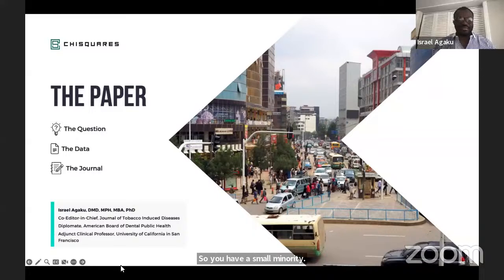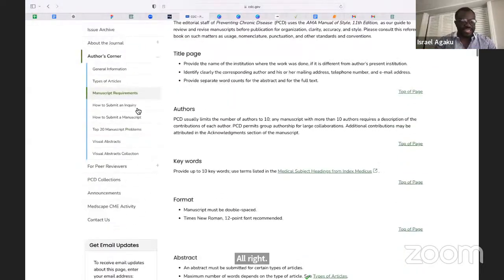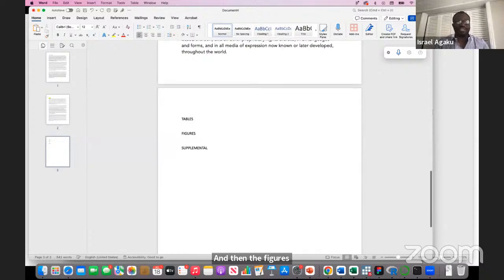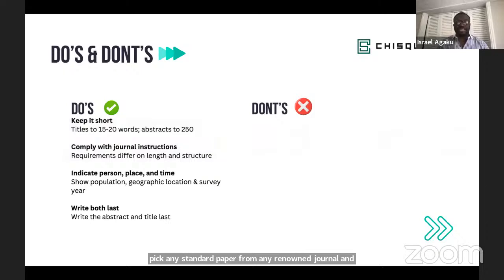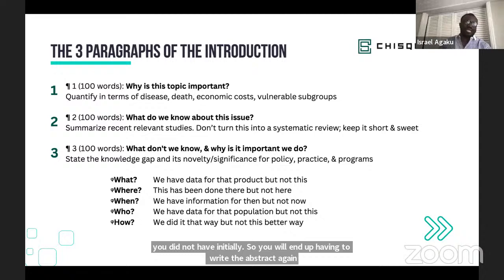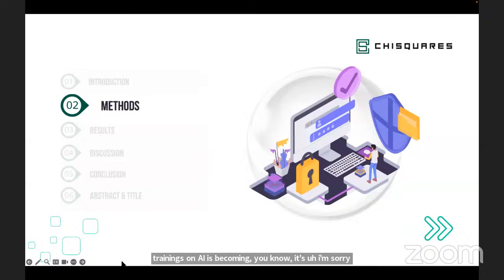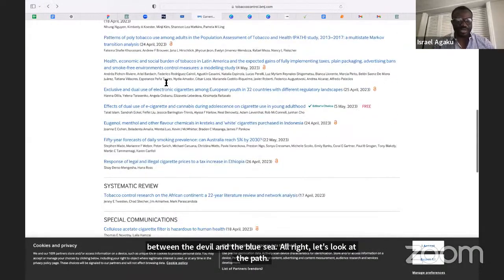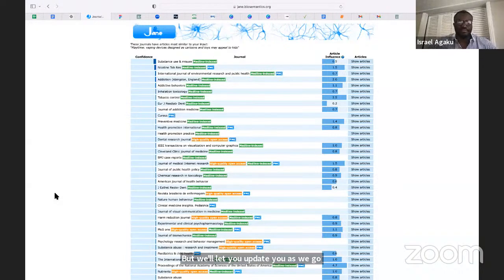Classroom: The Paper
Mastering the Art of Scientific Manuscript Writing ✍️

In this informative webinar, we unpacked a fast, efficient approach to writing scientific manuscripts using the FBR (Fast, Bad, Wrong) technique. Our focus was on getting ideas down quickly without letting perfectionism slow you down—because there’s a time for writing, and a time for editing.

We covered:

🧠 FBR Approach: Learn why writing quickly and imperfectly can actually boost productivity. The mantra? Write fast, write bad, but write now!

📊 The 3-Item Approach: Discover how to simplify and organize your manuscript with clear steps for each section, from the introduction to the conclusion. For instance, we discussed writing concise paragraphs that answer key questions like: Why is this topic important? What do we know so far?

✨ Section-by-Section Breakdown:

1. Introduction: How to hook your readers and communicate the relevance of your research.
2. Methods: Ensuring clarity, reproducibility, and defensibility of your scientific methods.
3. Results: Presenting data objectively and ensuring they mirror your methods without interpretation.
4. Discussion & Conclusion: Giving your data a voice and translating findings into actionable insights or recommendations.

🔑 Key takeaways:
Speed matters: Overcoming writer’s block by focusing on getting ideas down first, and refining them later.
Structure is essential: A well-organized paper, built with the end in mind, will save you time and improve clarity.

This session is perfect for early-career researchers or anyone looking to refine their scientific writing process.